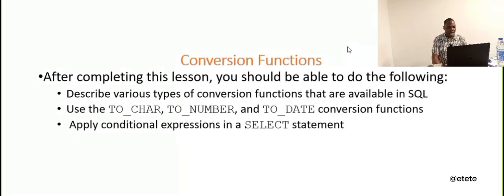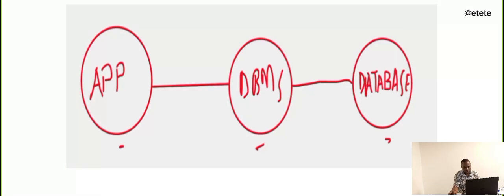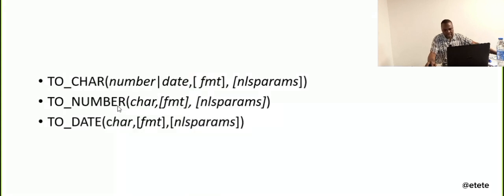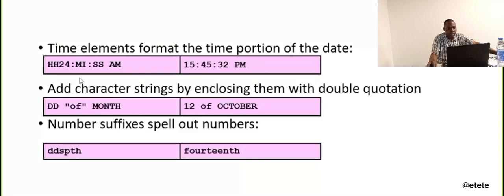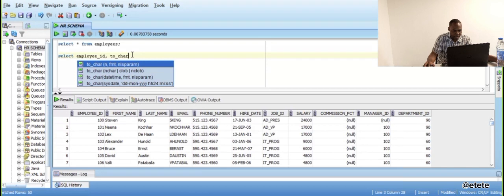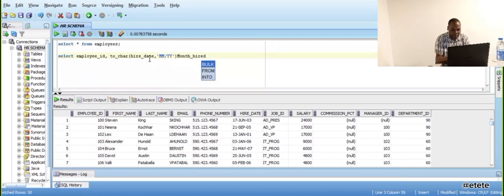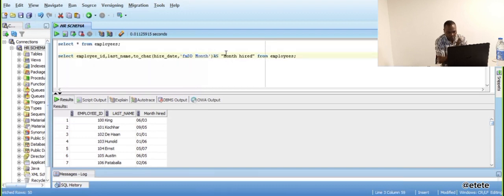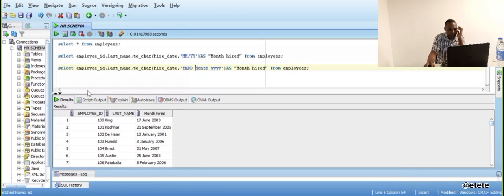Conversion Functions in SQL LSL pt26